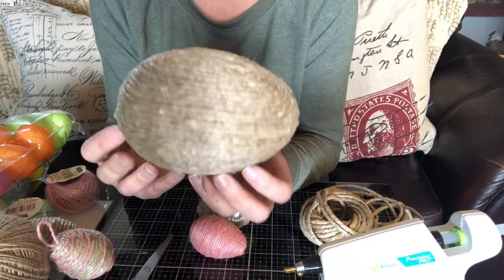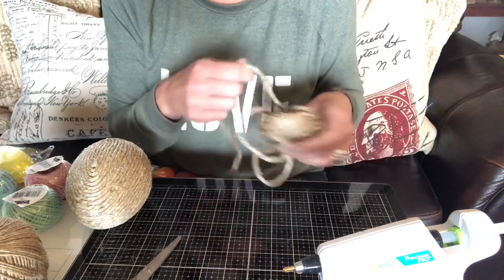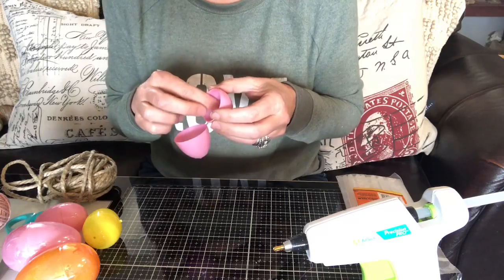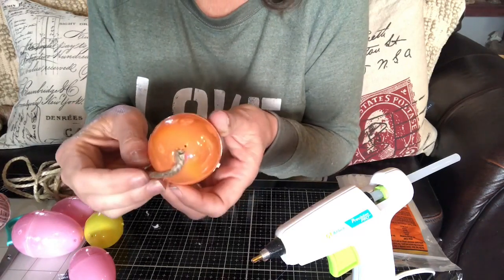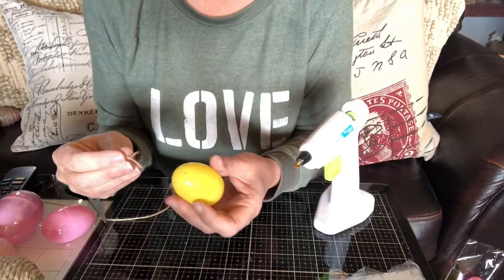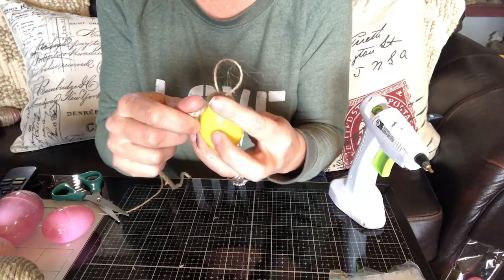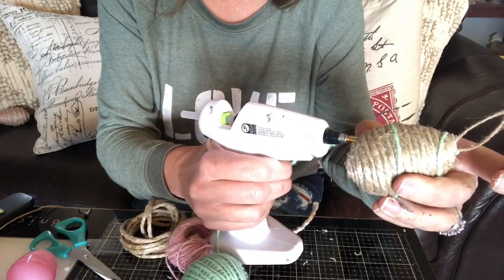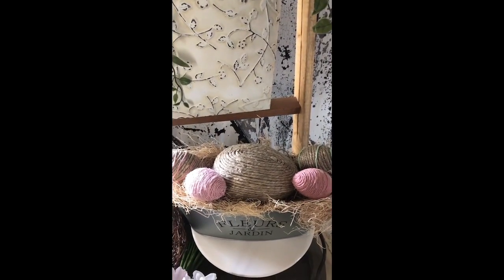DIY JUTE WRAPPED EASTER EGGS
Hello friends, in today’s video I will be showing you how to create kite wrapped Easter eggs.  Many of you requested this video after seeing the ones I put in my Pottery Barn lantern.  I hope you enjoy this quick and easy tutorial.

Video Links:
EASTER DECOR - POTTERY BARN LANTERN